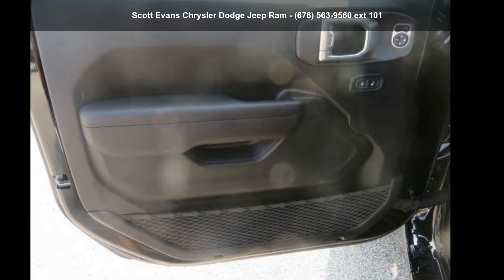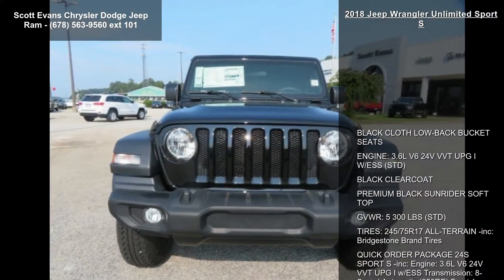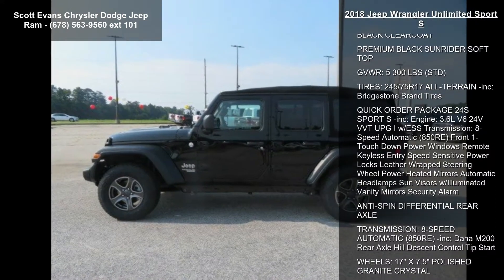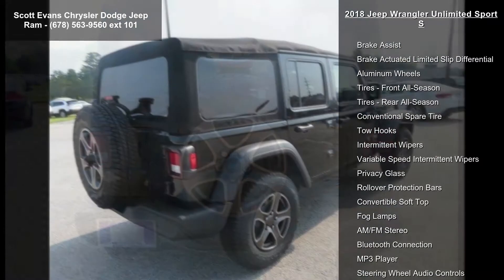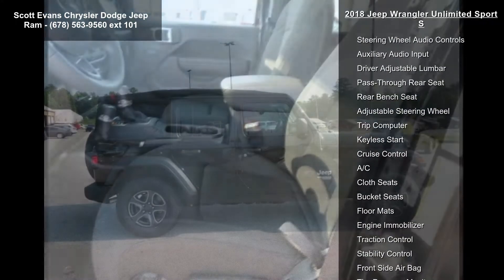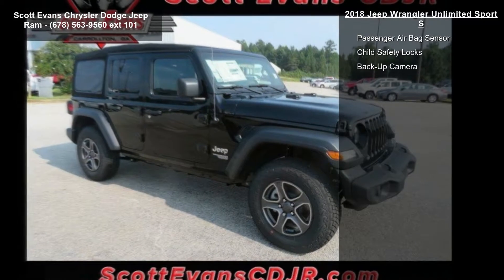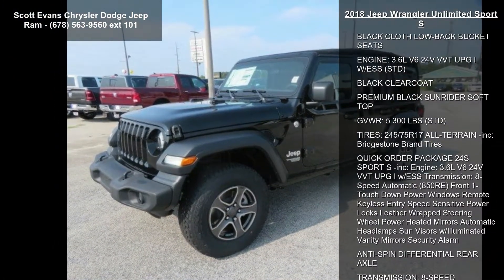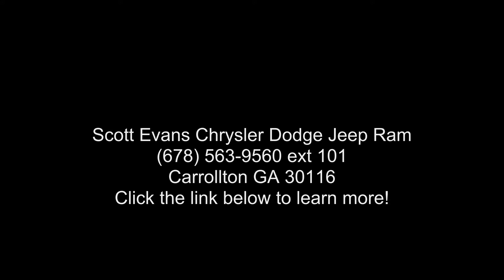2018 Jeep Wrangler Unlimited Sport S